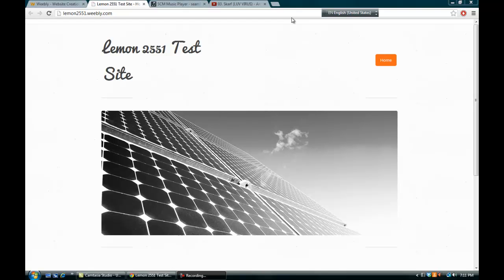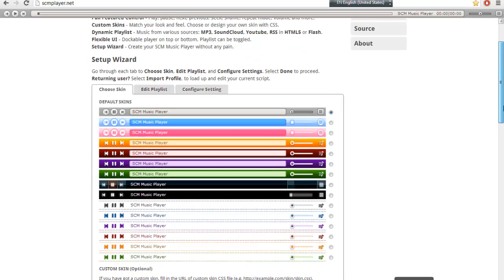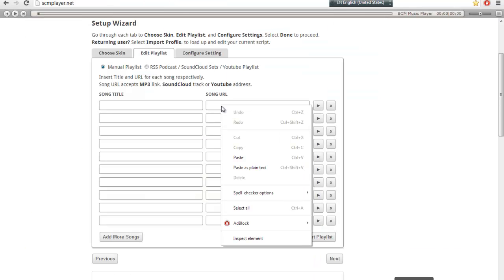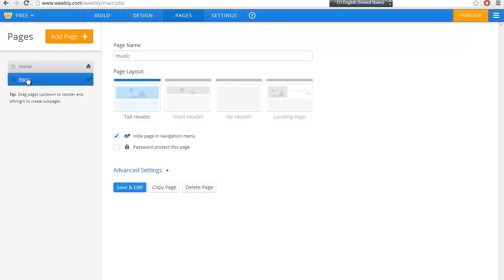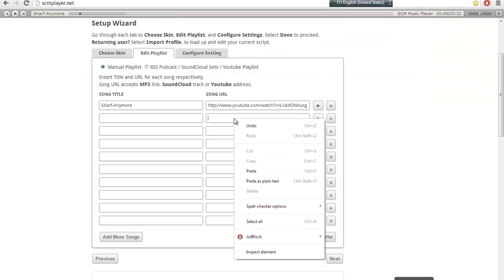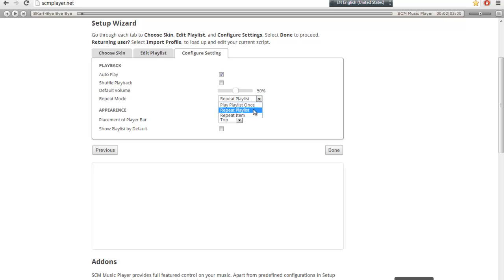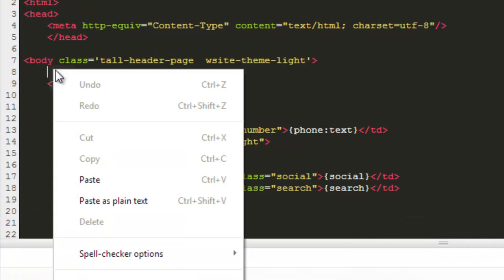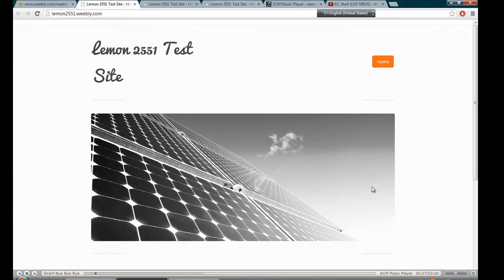Weebly-Tutorial Add Music Player on to Weebly Website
[TAGS]
How to add music player on to weebly site free without mp3 link playlist easy simple weebly 2013 new no pro no need upgrade mp3 link youtube link